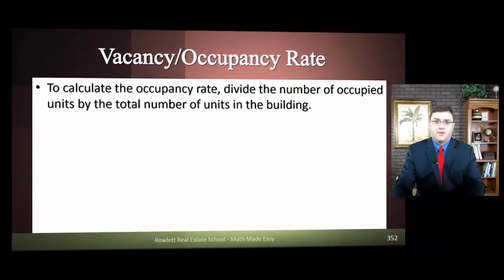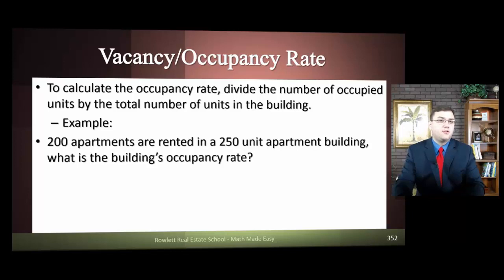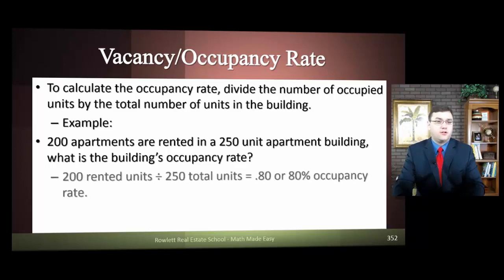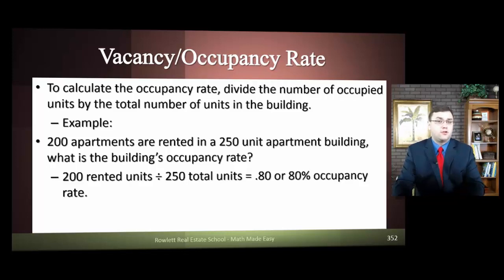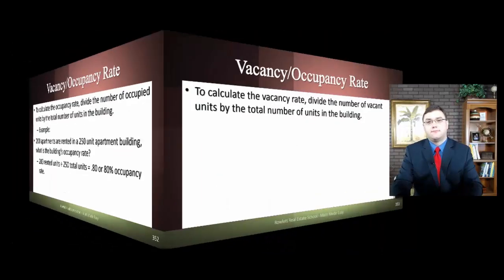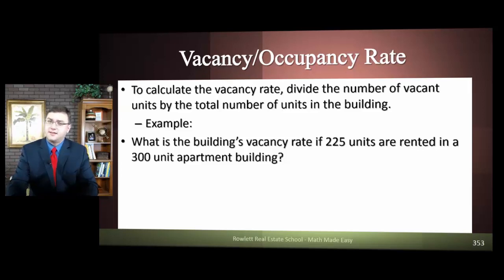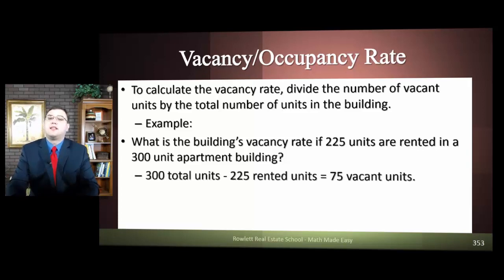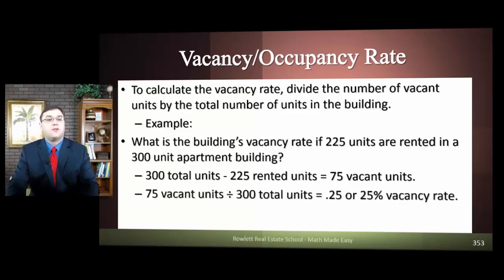Rowlett Real Estate School - Vacancy and Occupancy Rates - Florida Real Estate Math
A vacancy rate is the percentage of unoccupied rental units. As the occupancy rate increases, rental rates tend to increase, and apartment dwellers who have been waiting to buy homes of their own start moving out of apartments. This causes increased apartment vacancies and eventually a drop in rents, as well as a halt in construction of new apartments. One of the first indications of a revived real estate market is an increase in rental occupancies that cannot be attributed to reduced rents or giveaway programs. High occupancy rates lead to increased rents, which lead to new construction and a revived real estate market.